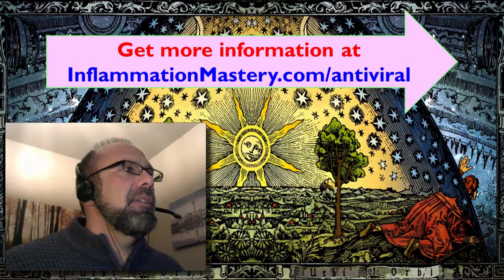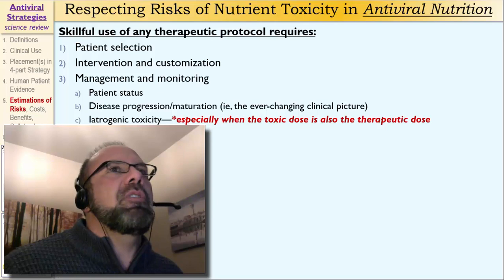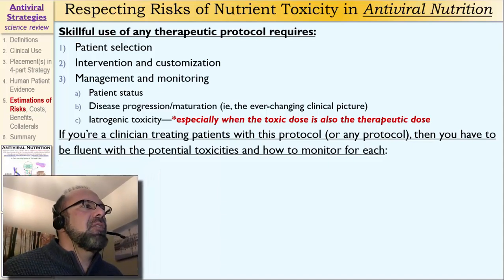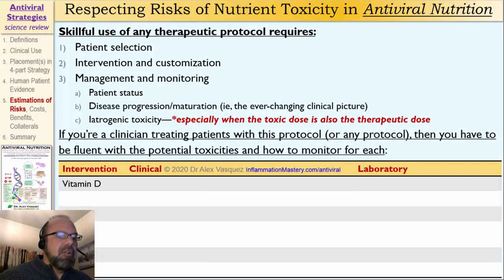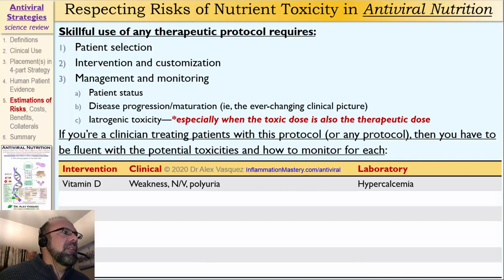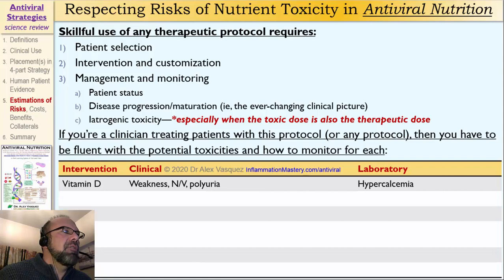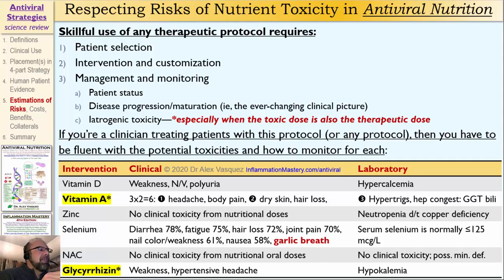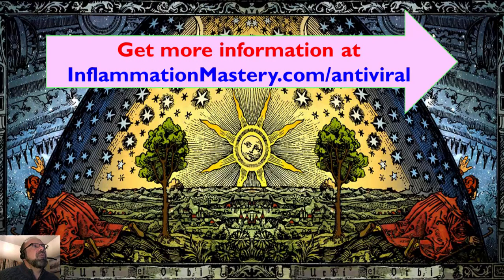Share and Subscribe: Nutrient toxicity, patient assessment, laboratory monitoring [replaced]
Please JOIN MY EMAIL NEWSLETTER NOW to maintain contact in case social media platforms are further CENSORED or DISAPPEAR altogether.
VIDEO: 2019 Re-Introduction to DrV's Antiviral Strategies and Immune Nutrition (1hour)